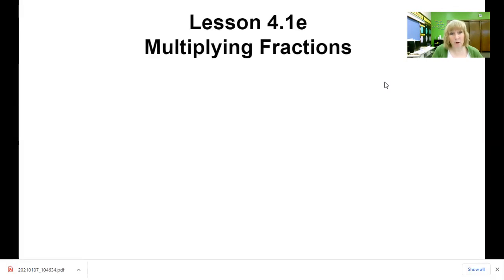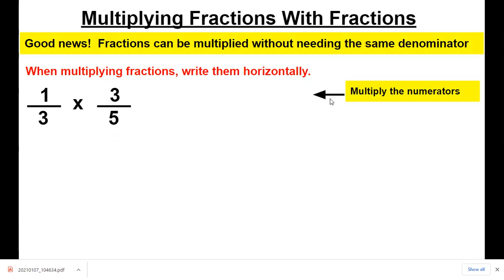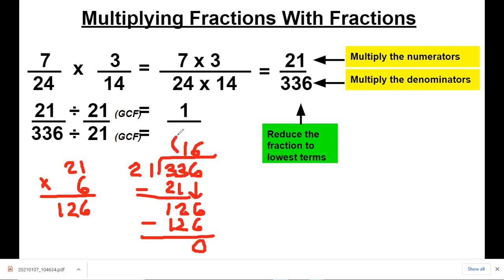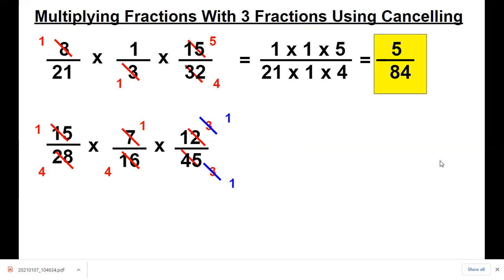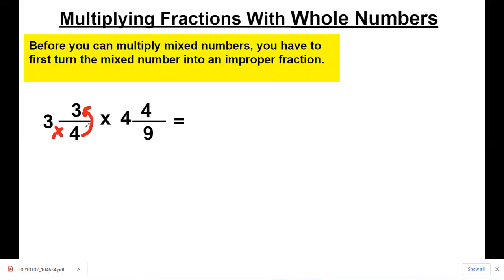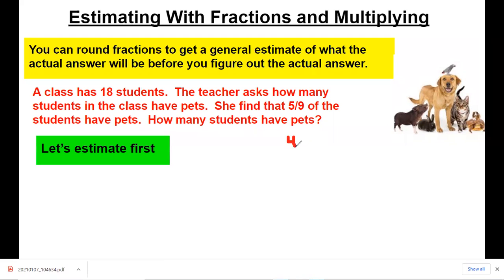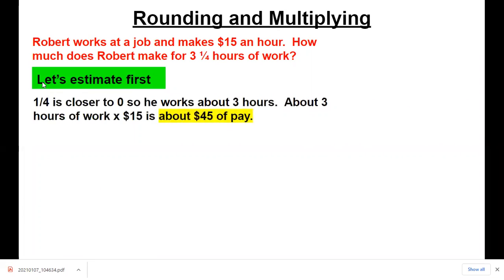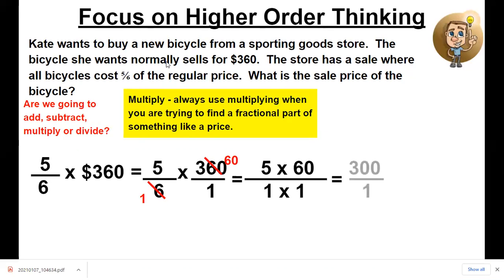6 Video 4 1e Multiplying Fractions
Explains how to multiply fractions with fractions, fractions with whole numbers, and mixed numbers with mixed numbers.  Also explains how to use estimation when multiplying with fractions.